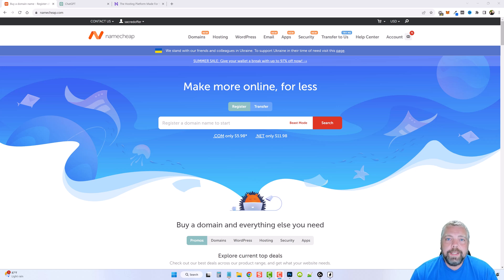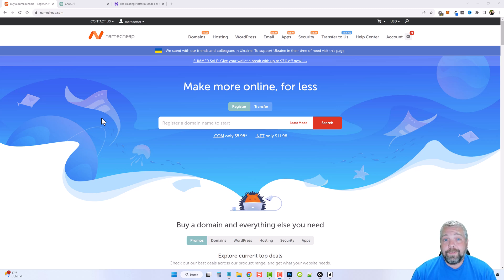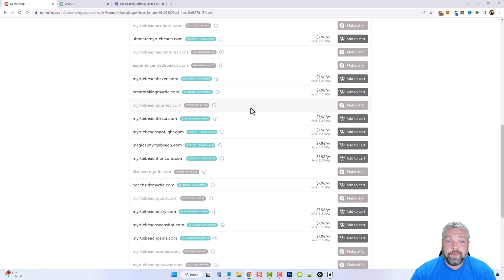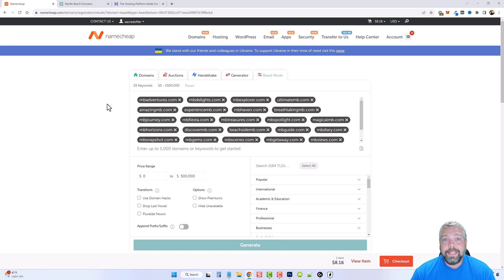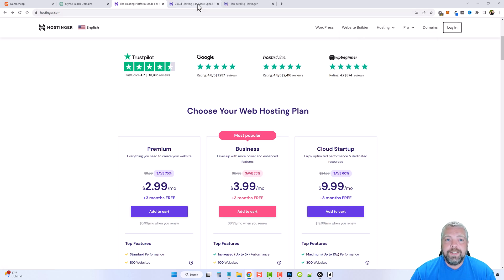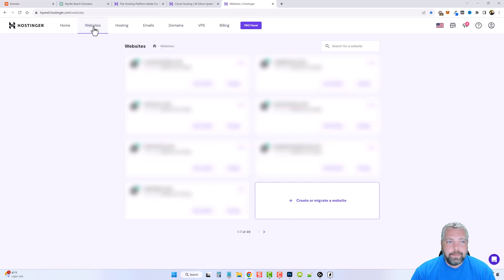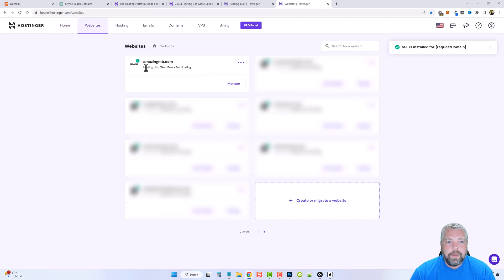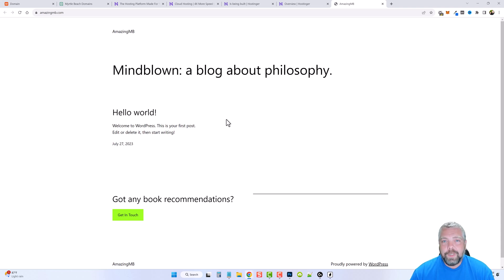How To Build An Automated AI Affiliate Website [Step-by-Step]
Want to build an AI affiliate website but don't know where to start?  In this first video, I'll show you how to find a domain name, register it, and get set up with my preferred hosting.

Do you want to build an automated affiliate website using AI? If so, this video series is for you! In this tutorial, I'll show you how to build an automated affiliate website starting from a simple domain and hosting setup.

By the end of this series, you'll have everything you need to create an automated affiliate website that you can control and grow! This video is perfect for anyone who wants to start their own online business.